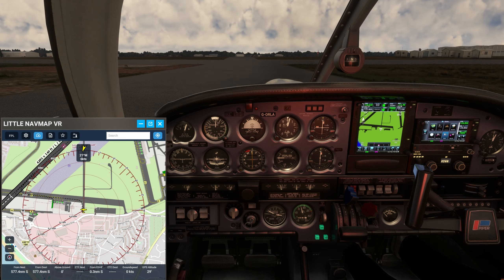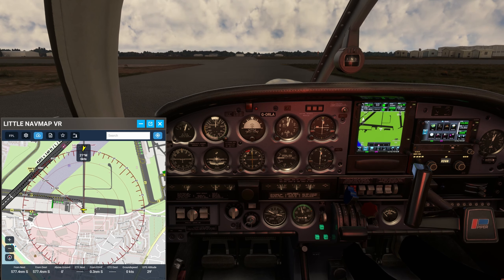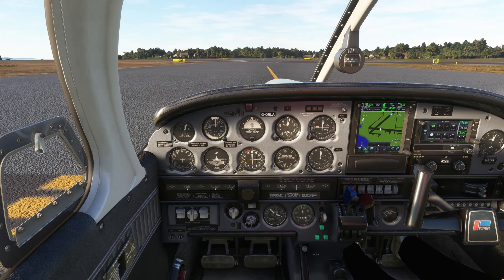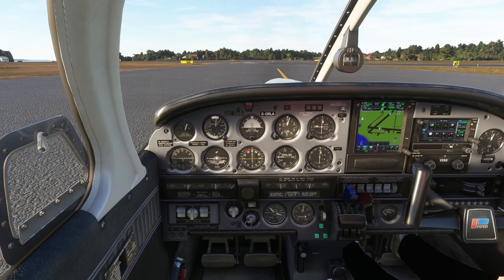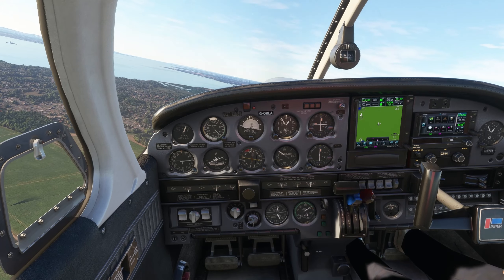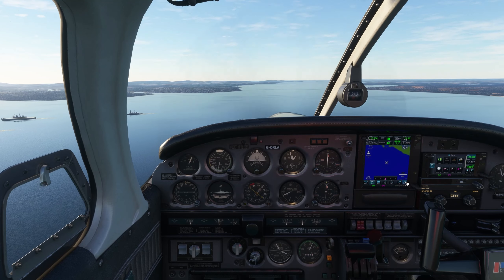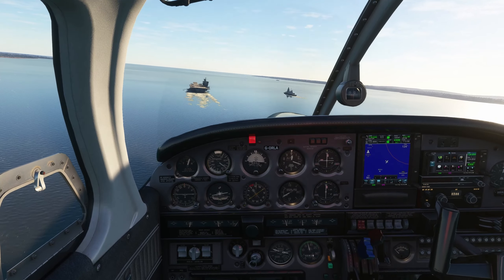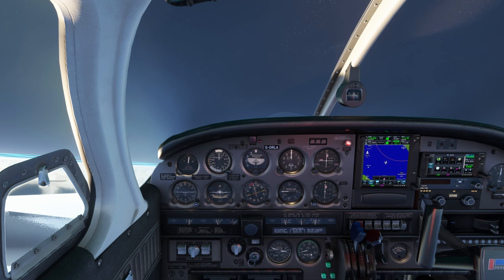Carrier "Landing" on VATSIM :D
OOOOOPS!!!